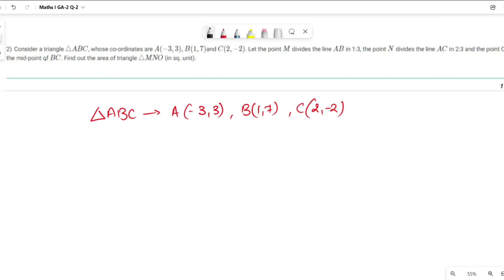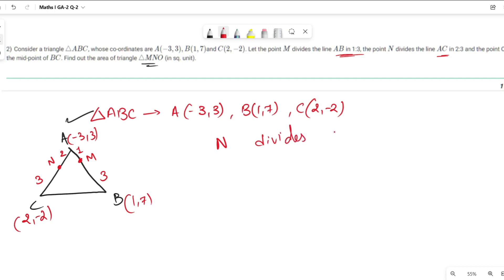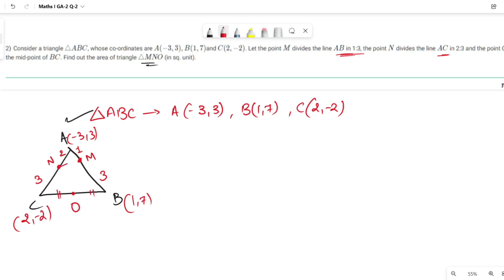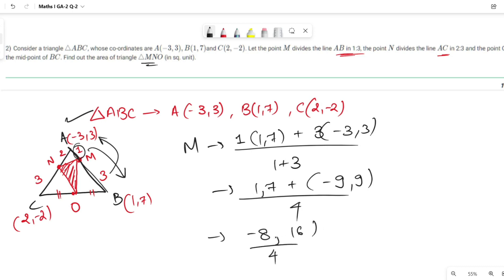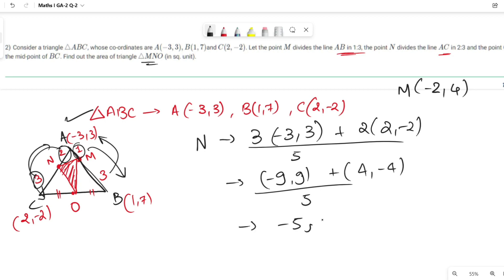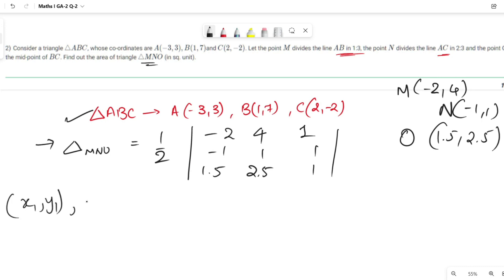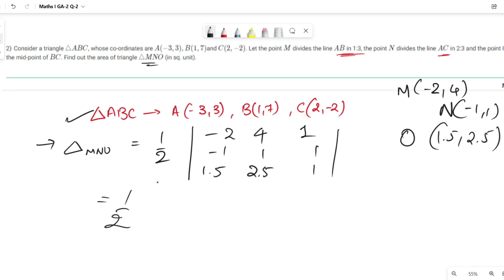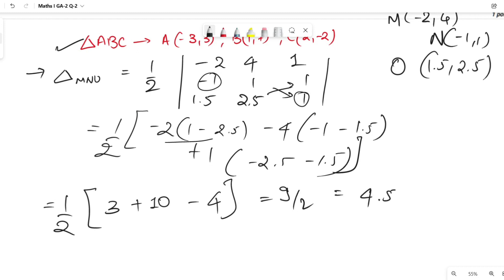IIT Madras Bsc Online Degree Maths Graded assignment week 2 Answers | Solution .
Maths graded assignment week 2  | IIT Madras | BS Online Degree.

○ Coordinate Geometry Book-
○ Algebra Book-
○ Calculus Book-
○ Play with Graph Book-

○ Introductory Statistics,by Neil Weiss (Author)-
○ Computational Thinking: by G Venkatesh, Madhavan Mukund -

○ English-1 Books.

○ Logitech HD Webcam-
○ Logitech Wireless Keyboard and Mouse Combo-
○ Sony Earphone-

IIT Madras Bsc Online Degree Maths Graded assignment week 2 Answers | Solution  | Part -1.

IIT MADRAS MATHS WEEK 2 GRADED ASSIGNMENT.